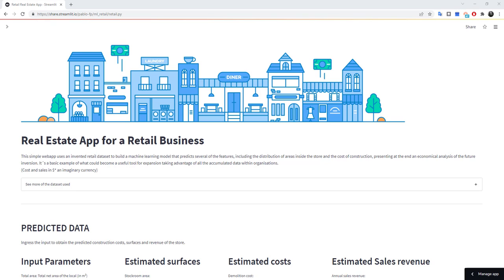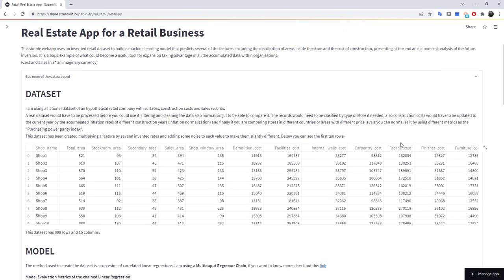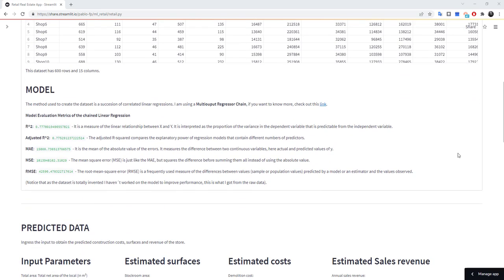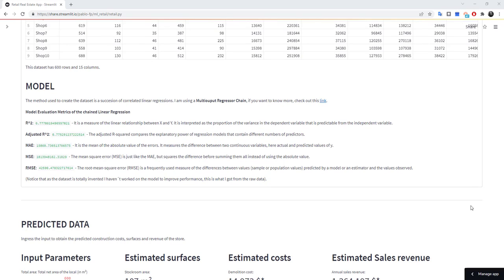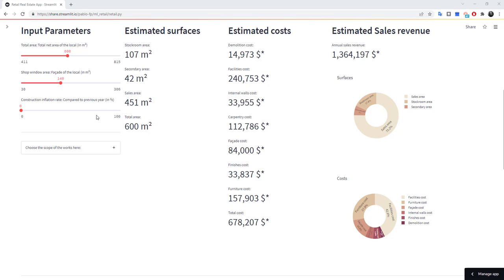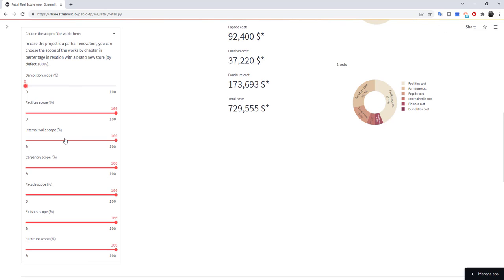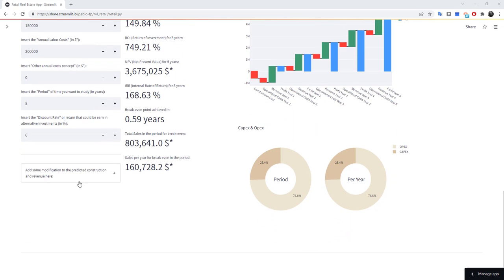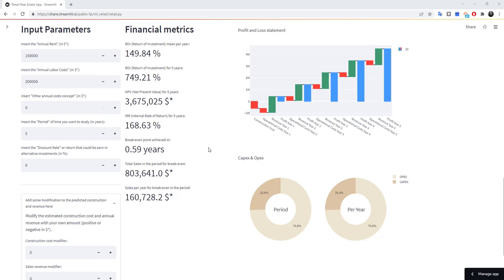Real Estate App for a Retail Business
This simple webapp uses an invented retail dataset to build a machine learning model that predicts several of the features, including the distribution of areas inside the store and the cost of construction, presenting at the end an economical analysis of the future inversion. It´s a basic example of what could become a useful tool for expansion taking advantage of all the accumulated data within organisations.
(Cost and sales in $* an imaginary currency)